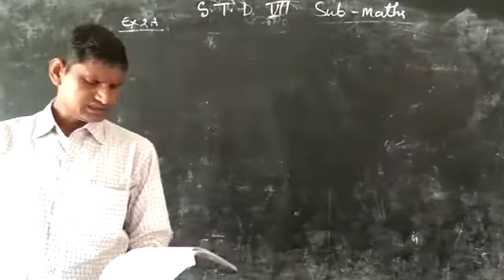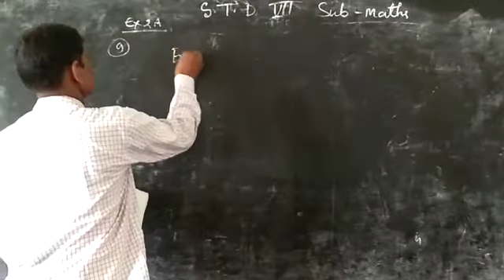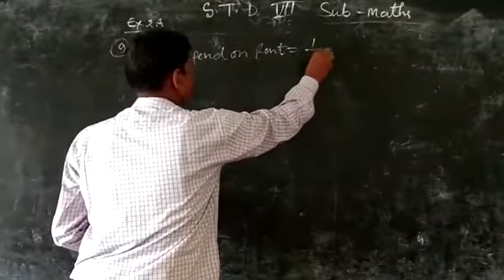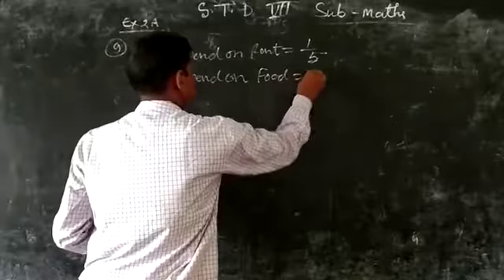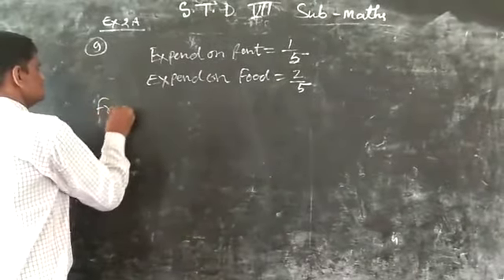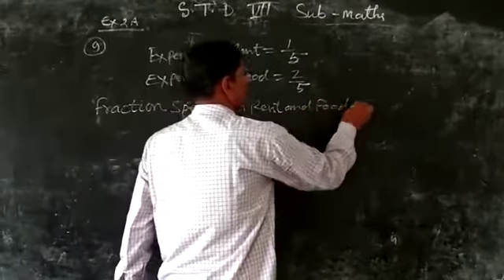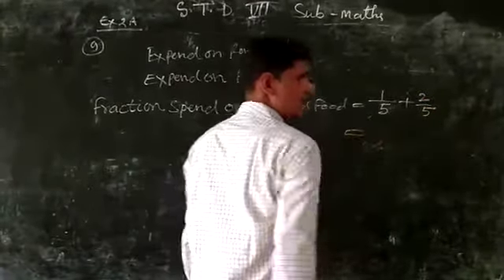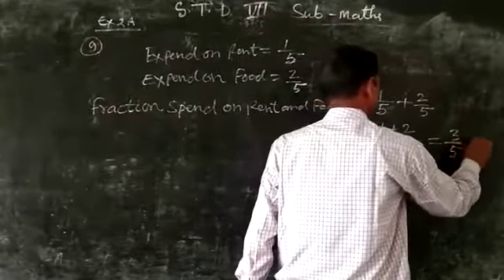July 15, 2020